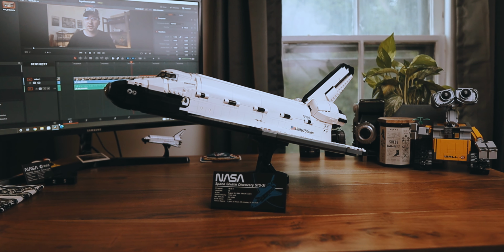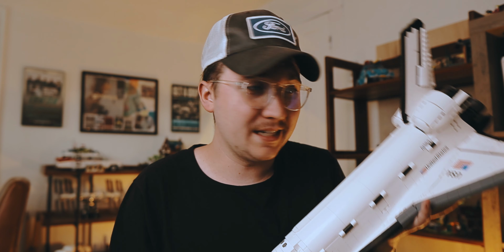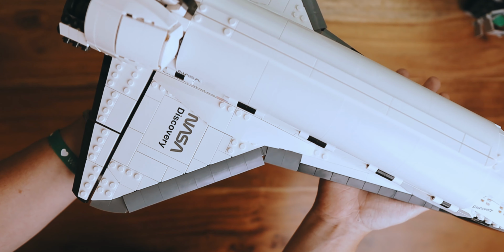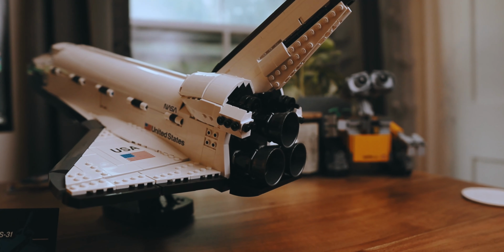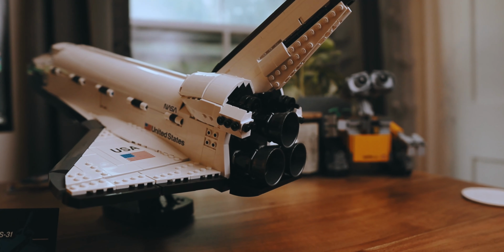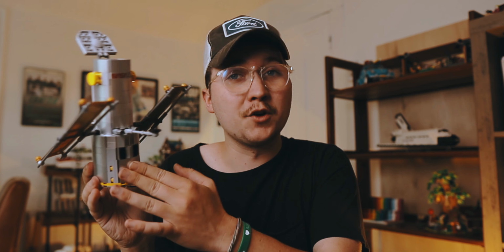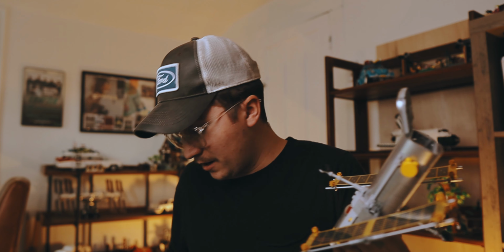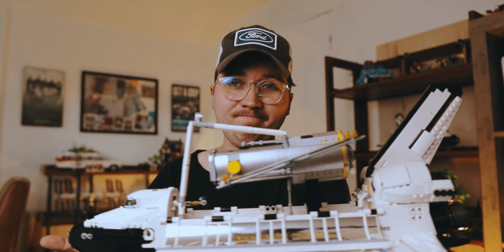LEGO NASA Space Shuttle Discovery | My favorite display piece yet!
Make Something🤙🏻

The gear I use:
VLOG LENS
the bendy tripod thing
main studio light
b roll lens
ND filters
my favorite compact tripod
wide angle lens